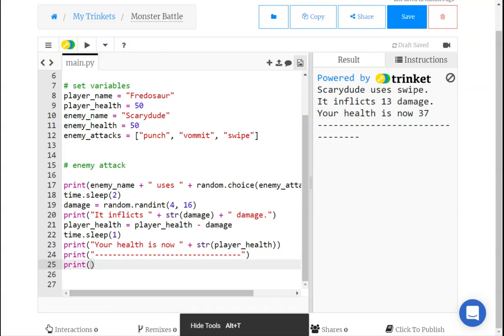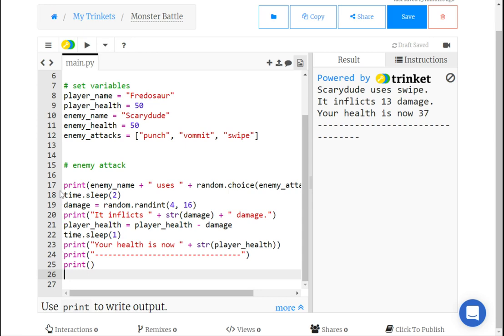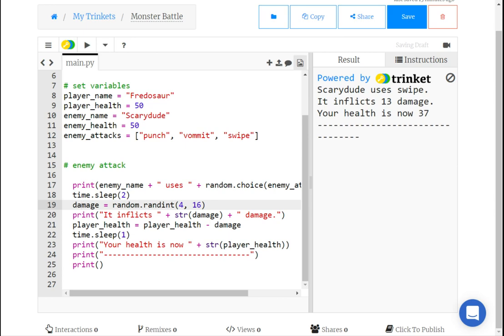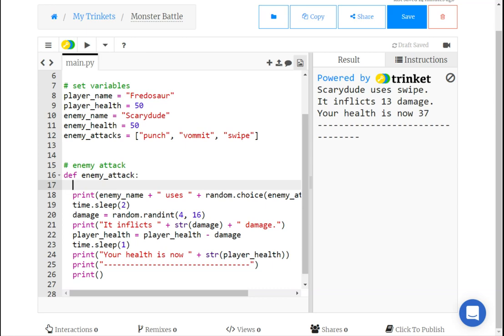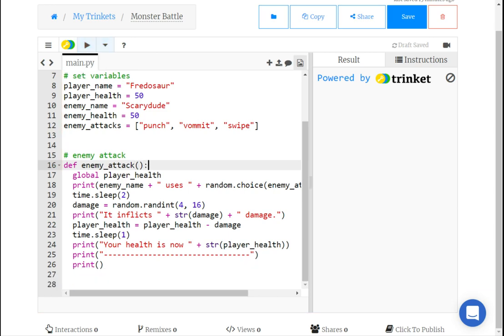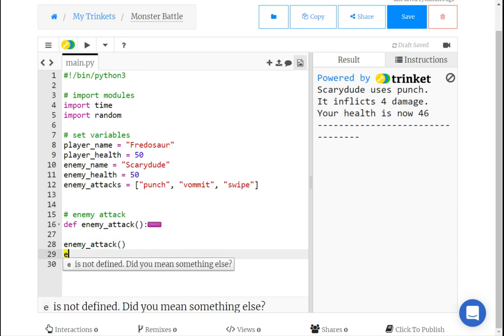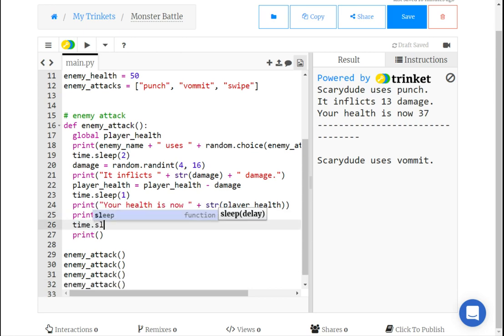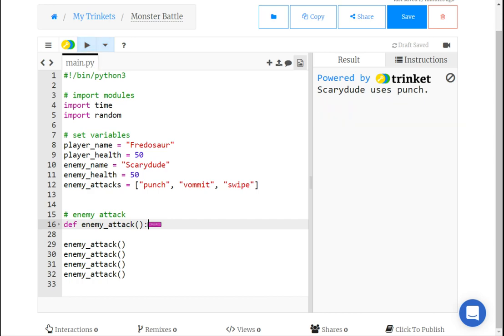Monster Battle 3 (Python) - Functions (IMPORTANT)